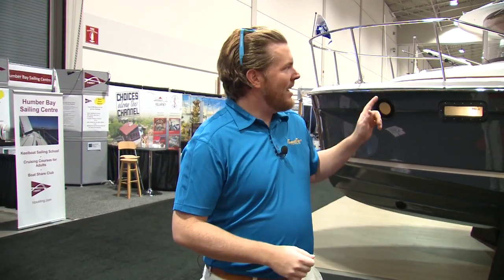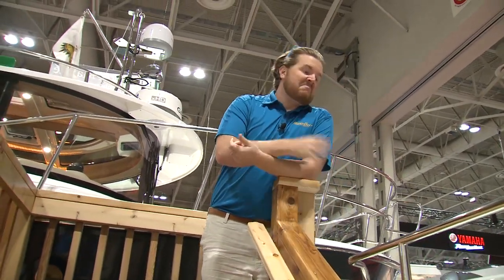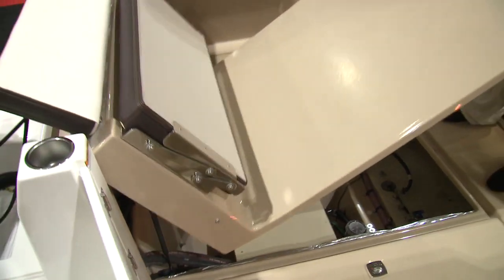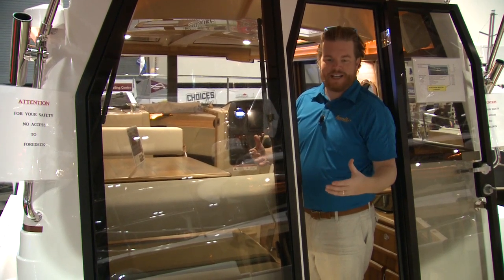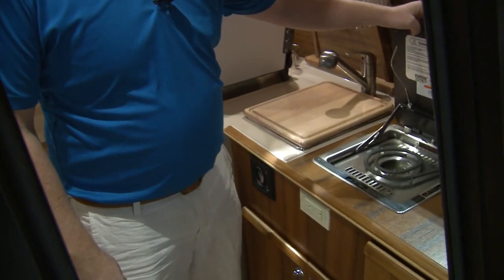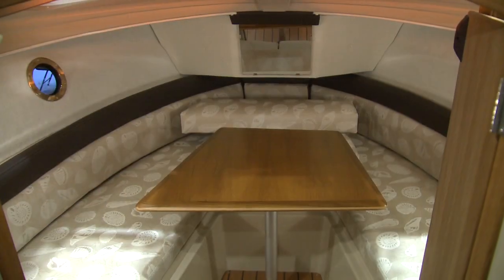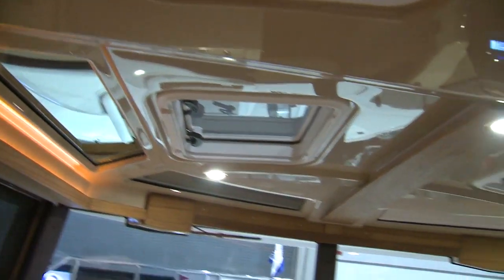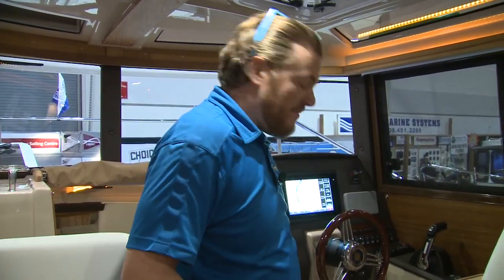2017 Ranger Tugs R23 | Boat Review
The 2017 Ranger Tugs R 23 is a small boat, perfect for two people. Steve Bull gives us a tour inside this stylish boat to help you decide, if this boat is perfect for you.

This segment was featured in an episode of PowerBoat TV.